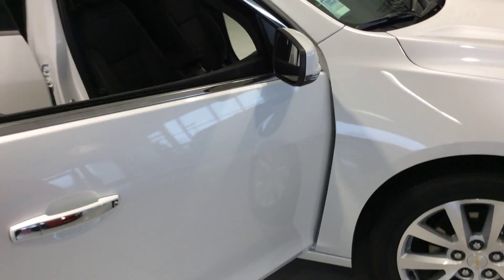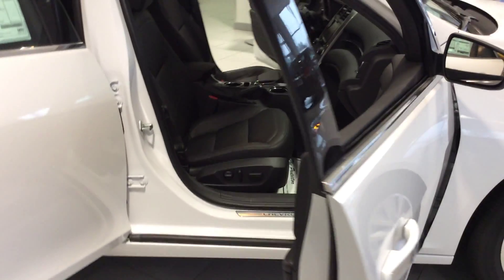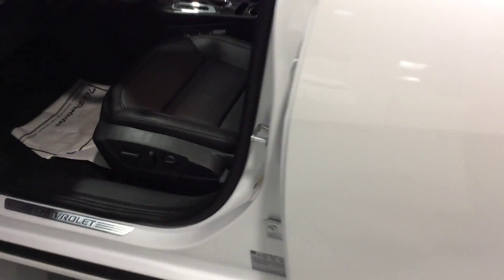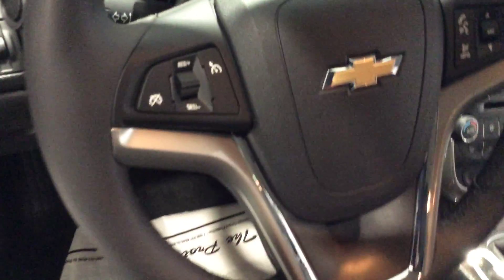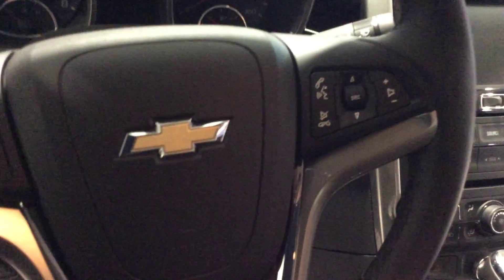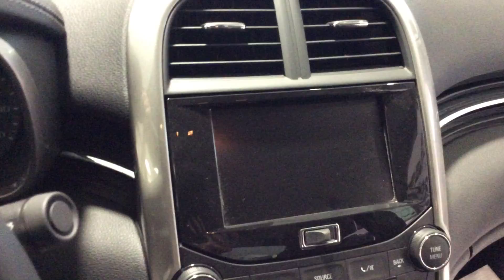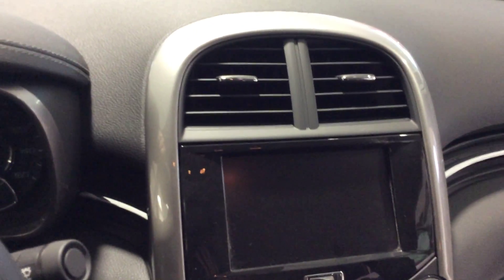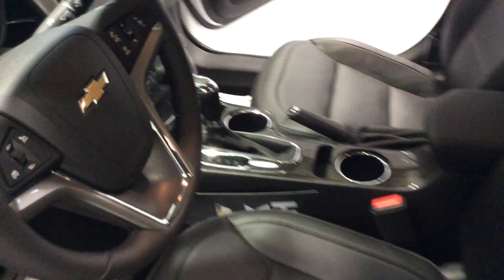2016 Chevrolet Malibu LTZ at Don Johnson Hayward Motors in Hayward, WI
Pam Davis, Product Expert at Don Johnson Hayward Motors, in Hayward, WI, shares this 2016 Chevrolet Malibu LTZ.